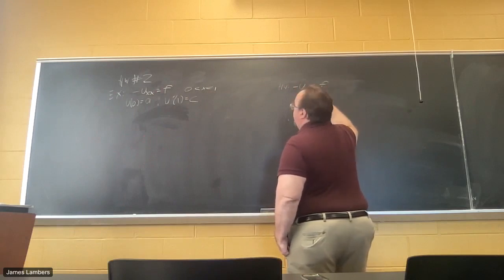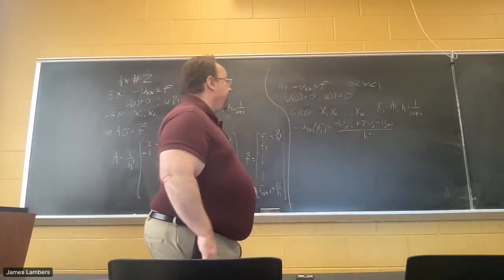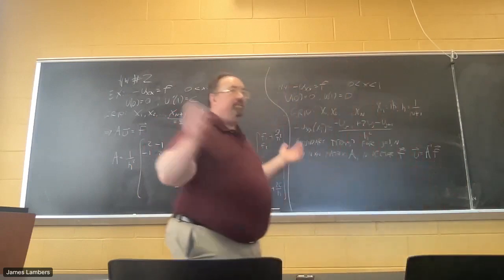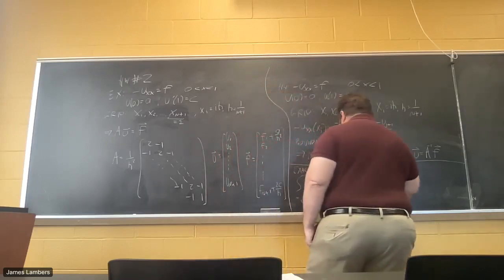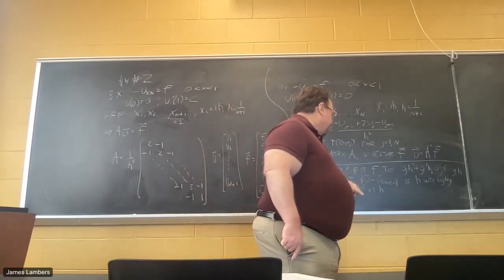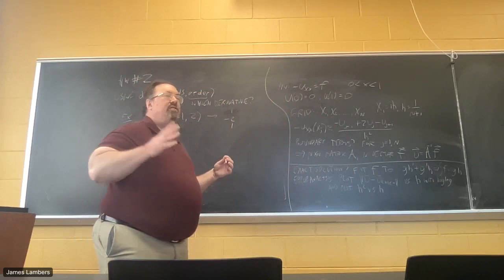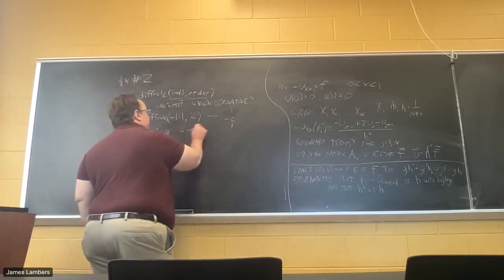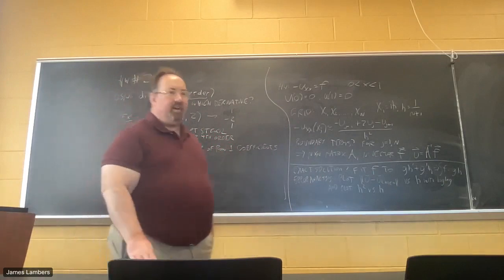MAT 721 Class Meeting 09/27/2022 2:30-3:45pm